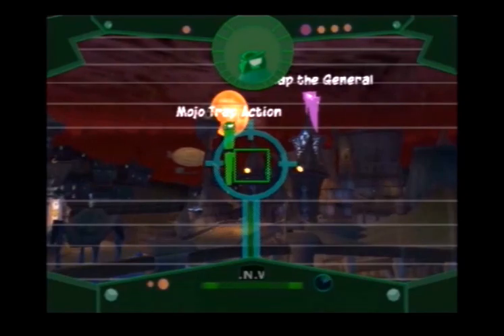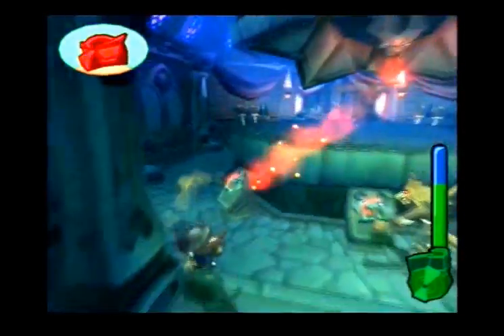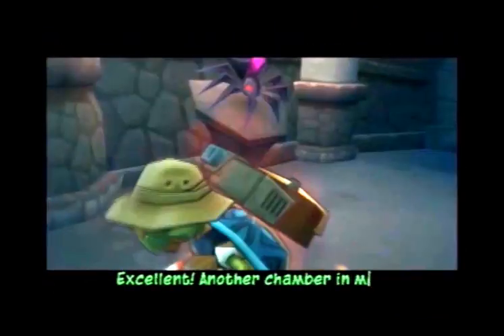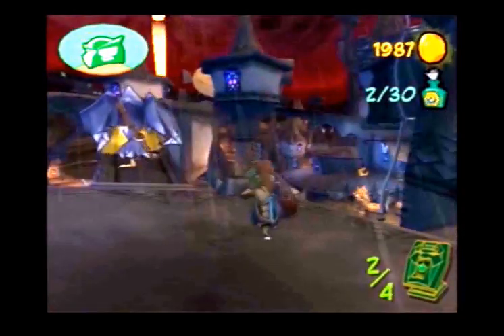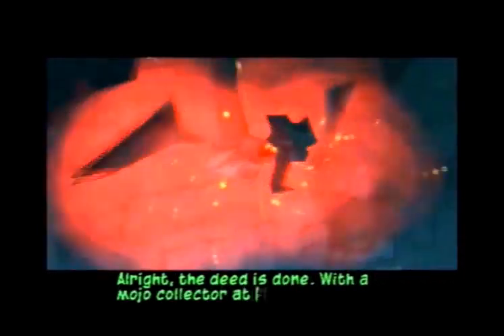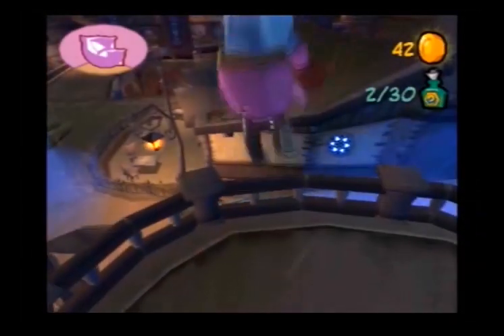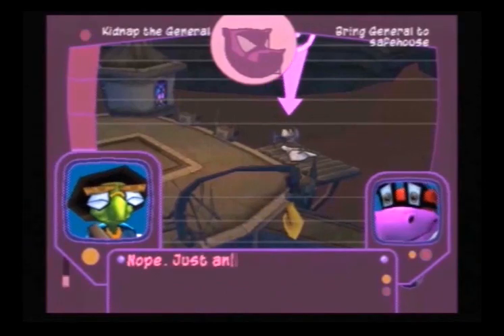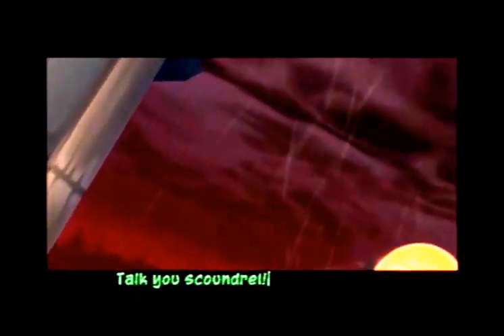Sly 2 Part 18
In this part we collect the dark mojo as Bentley and capture the old general as Murray!